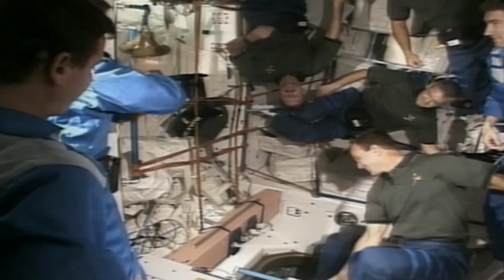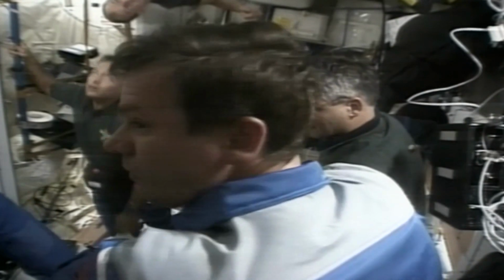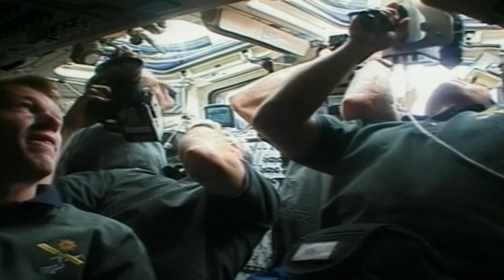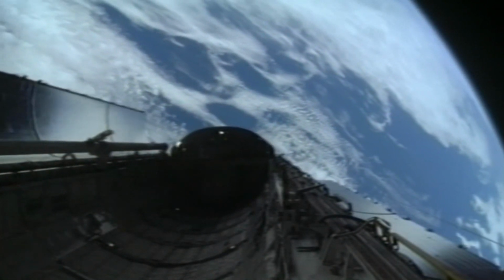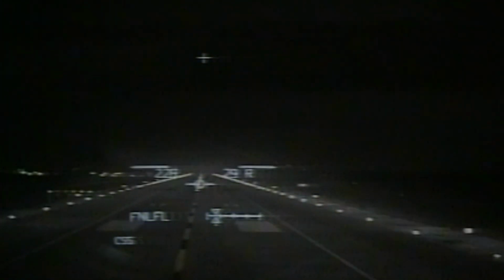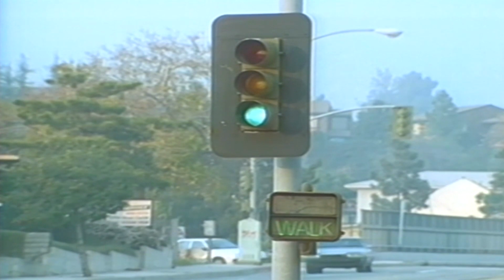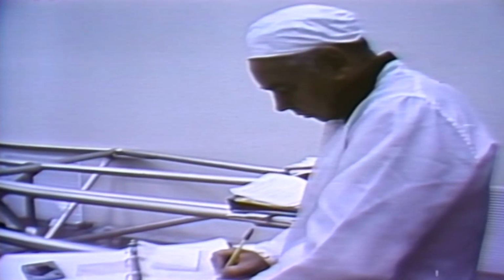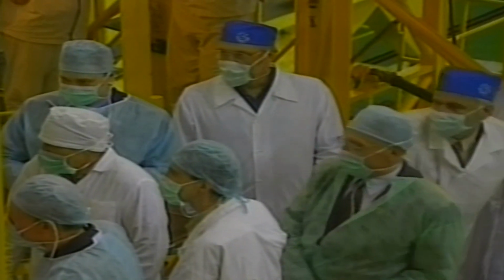Above And Beyond Episode 12 | Space Documentary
"Space shuttles undergo extensive landing tests before heading to space, assessing their ability to re-enter the atmosphere and safely land on the Earth's surface. These tests typically start from high altitudes, where a carrier aircraft lifts the shuttle to a certain height before releasing it. From this point, the shuttle acts like a glider, and pilots manually guide it to an airport or a predetermined landing site. These tests evaluate the shuttles' aerodynamic properties, the functionality of their landing gear, and the pilots' ability to manage scenarios they might encounter during landing. Conducted throughout the space shuttle program, these landing tests are crucial in determining whether the shuttles are ready for real space missions."

This documentary covers the history of the American Aeronautics and Space Administration (NASA) and important developments in space exploration, explaining how NASA contributes to the scientific discoveries and space exploration of tomorrow.

ABOVE AND BEYOND examines in detail the process from the foundation of NASA to the present day and the various space missions, discoveries and achievements carried out during this period. It also considers the impact of NASA's advances in scientific, technological and space exploration on society and perspectives on humanity's general space exploration.

Welcome to Planet Miracles channel! Here we present you documentary style videos that will help you learn more about the world. We want to entertain and inform you by providing interesting information about everything from natural life on our planet to human history.On our channel, we cover many topics such as natural life and environment around the world, our universe and unexplored worlds. Our high-quality videos immerse you in what's happening, giving you a deeper understanding.We also encourage discussion about the topics featured on our channel. Your comments and thoughts inspire us even more and help us improve our channel.Don't forget to subscribe to our channel to follow us and don't forget to turn on notifications so you don't miss our new videos.